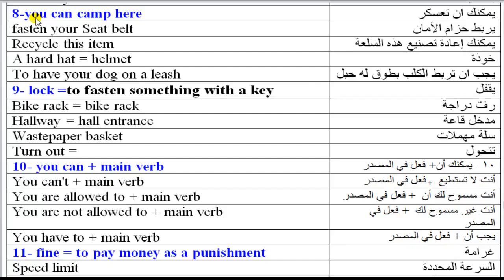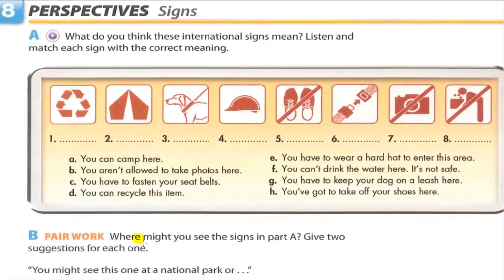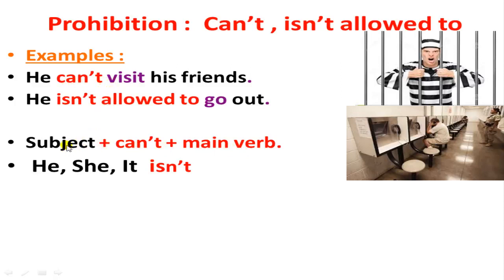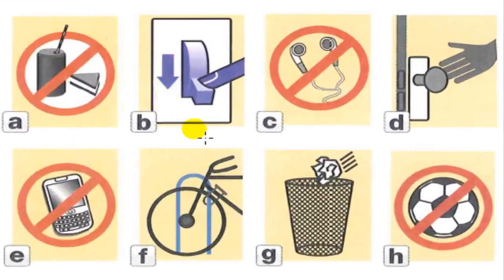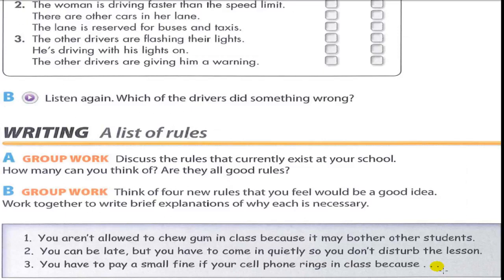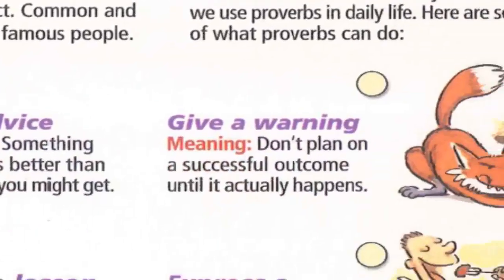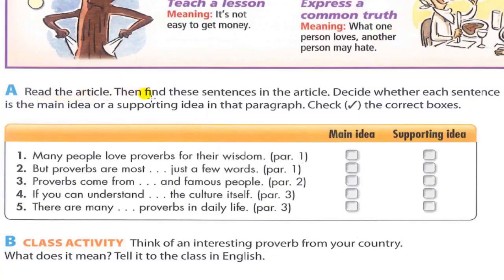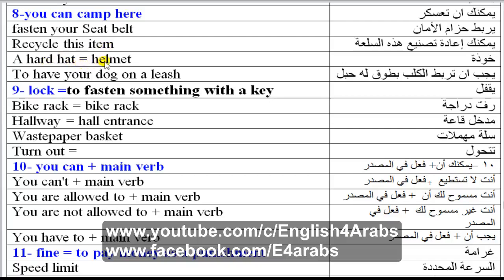interchange 2 unit 14 part 2 كورس إنجليزي الجامعة الأمريكية مجانا شرح